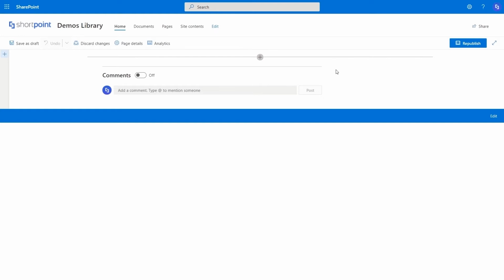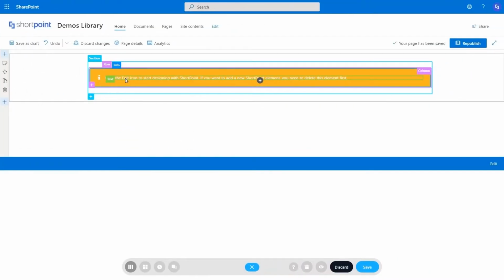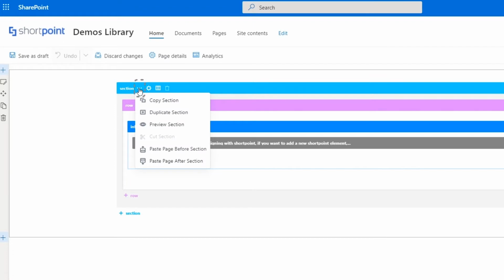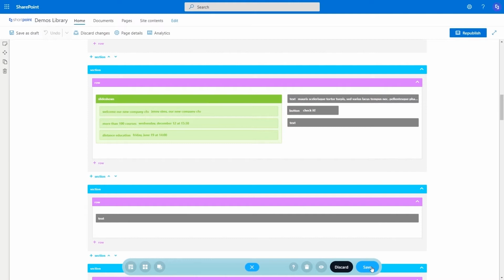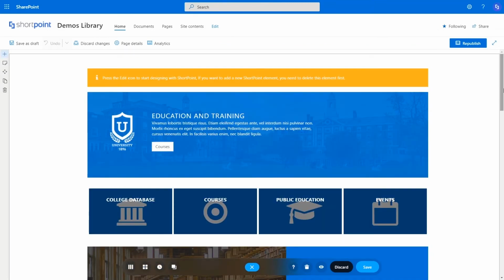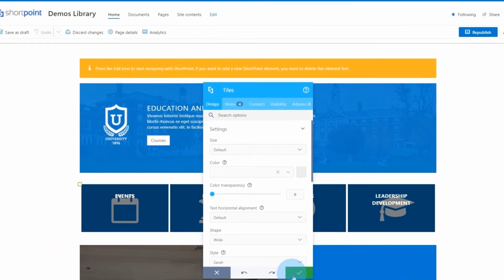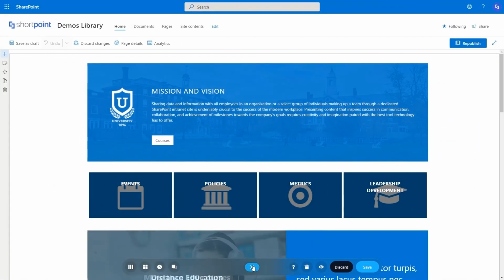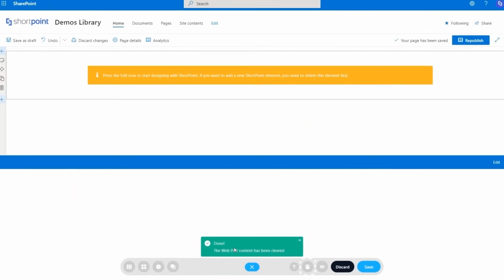How to Copy SharePoint Templates to Easily Design a Page - The Demos Library by ShortPoint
This video takes you into a journey into our Demos Library that you can copy designs from. Paste them immediately into ShortPoint and receive breath-taking results in just a few clicks. The lesson is presented by ShortPoint Technical Content Writer, Yvette Tunguia. Join Yvette in her demonstration of all of the amazing benefits of our Demos Library.

Timestamp
0:00 Introduction
0:25 ShortPoint Building Blocks
1:40 Demos Library
2:04 Copy Page and Section
2:43 Paste in Wireframe Builder
3:36 Edit in Wireframe Builder
4:53 Paste in Visual Builder
5:33 Edit in Visual Builder
7:09 In-line Text Editing
7:30 Hot Actions
8:17 Page Settings Bar
8:58 Wrap-up